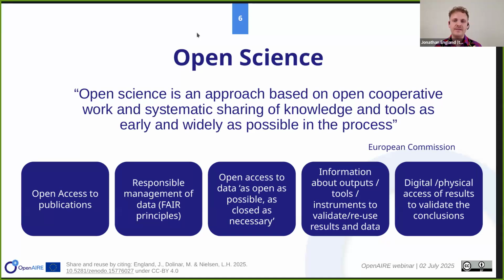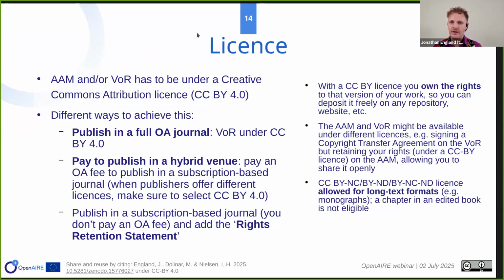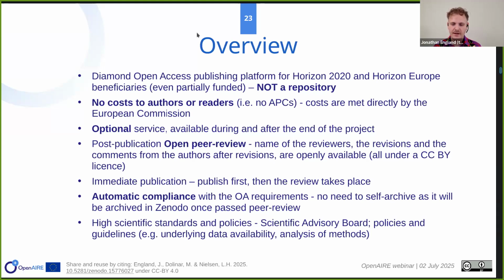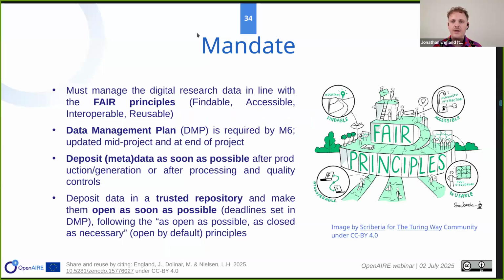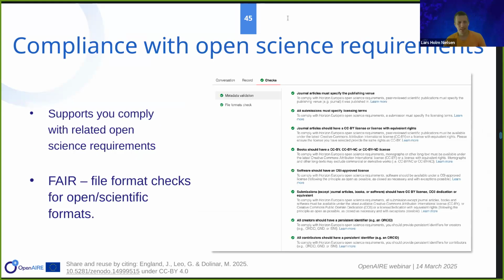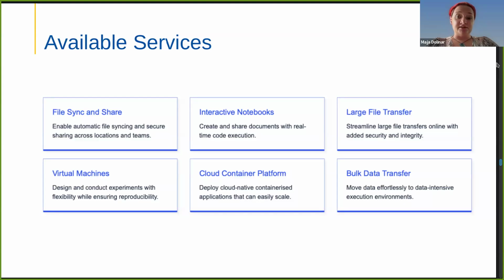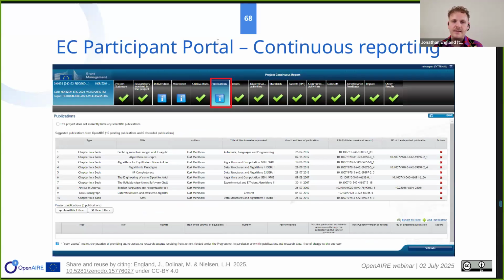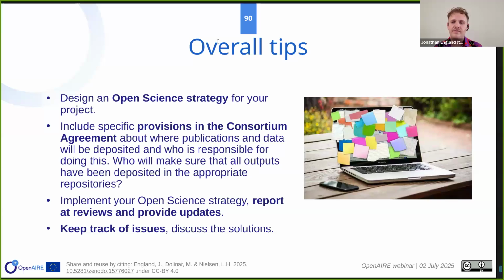Webinar - 9th Horizon Europe Open Science requirements in practice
Date: Wednesday, 2 July 2025

This webinar was organised to help project coordinators, researchers and research support staff on the European Commission's requirements for Open Science. Requirements for Open Access to scientific publications and Research Data Management are presented, not only during and after the project but as well at the grant proposal stage.

Learn about:

How to comply with the HE mandate for Open Access to publications
How to comply with the HE requirements for research data
How to deliver Data Management Plans and report publications and datasets in HE
The EC’s publishing platform – Open Science Europe
The EOSC EU Node, which provides useful tools for your project
The EU Open Research Repository, a Zenodo-based repository that meets all requirements
OpenAIRE tools and services that support HE projects

Speakers:

Jonathan England, Open Science training specialist at OpenAIRE
Maja Dolinar, User Engagement and EOSC Liaison at OpenAIRE
Lars Holm Nielsen, Head of Open Science Infrastructure at CERN